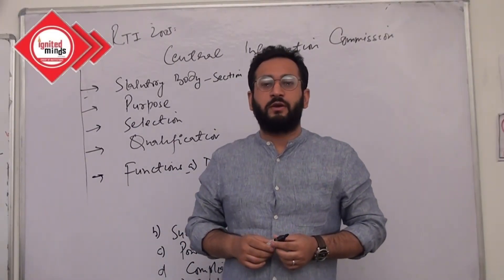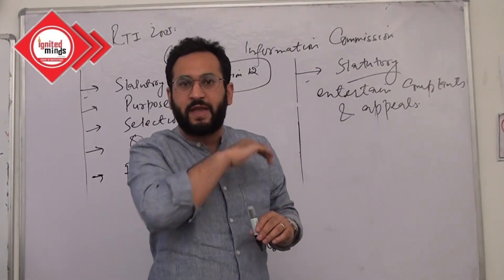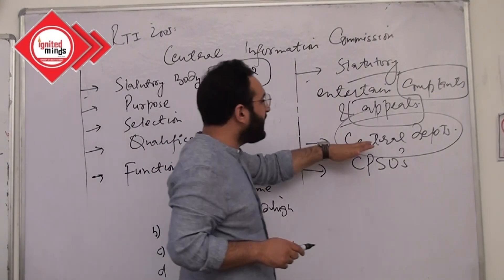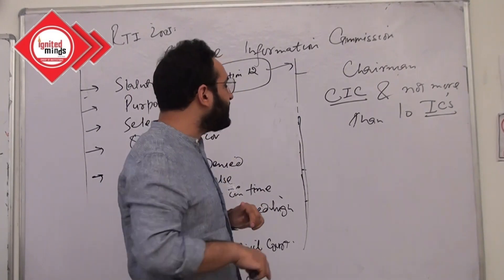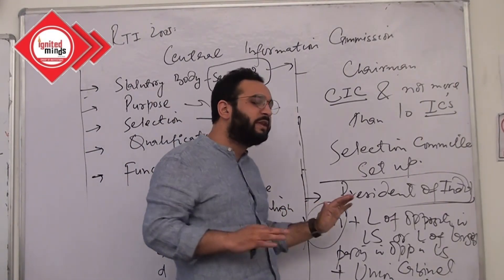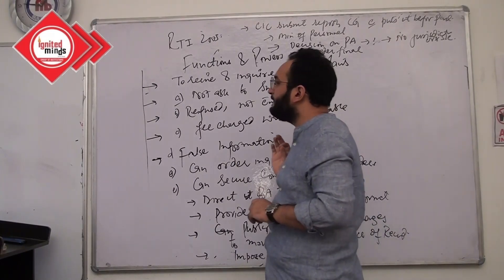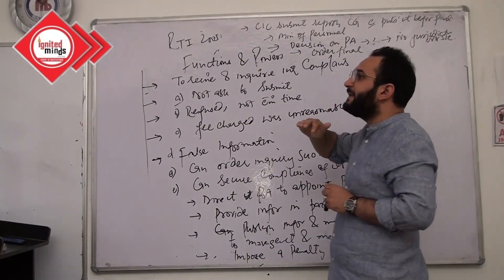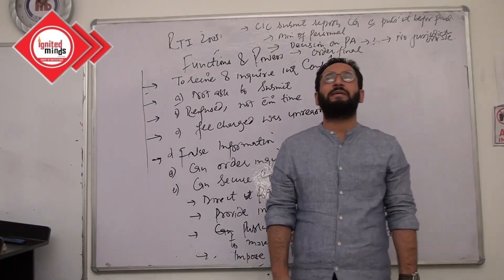Lecture # 4 - Central Information Commission -- It's roles and functions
Hey Viewers,
Owais Ashraf and many other faculties are teaching now Online for Ignited Minds.

This lesson discusses on  Central Commission - It's role and functions
An overview from Mains Point of View.

Ignited Minds Subscription Benefits:

1. Learn from your favorite teacher.
2. Dedicated DOUBT sessions.
3. One Subscription, Unlimited Access.